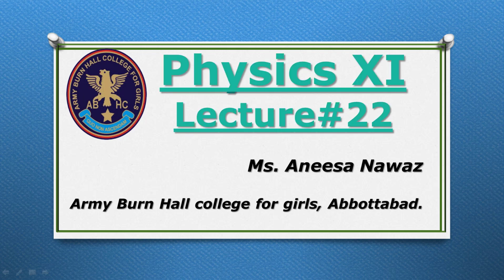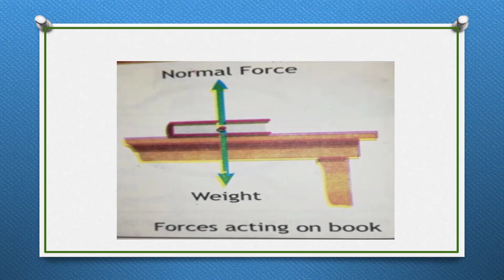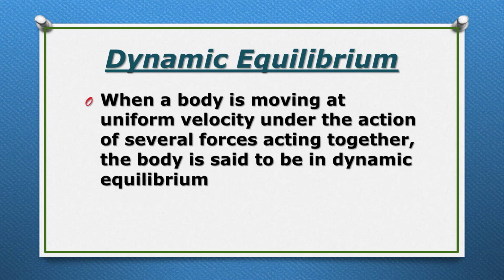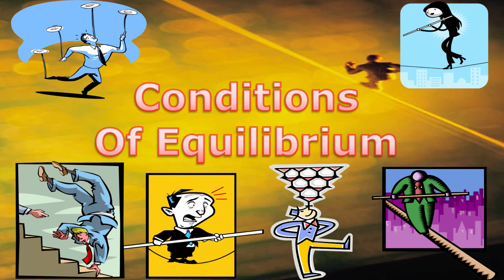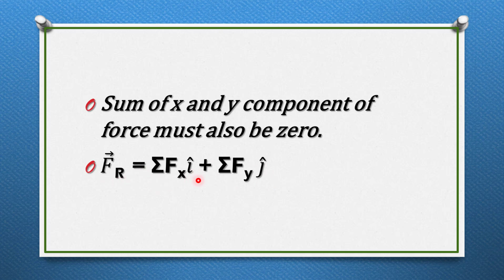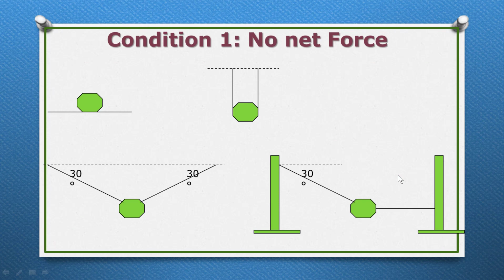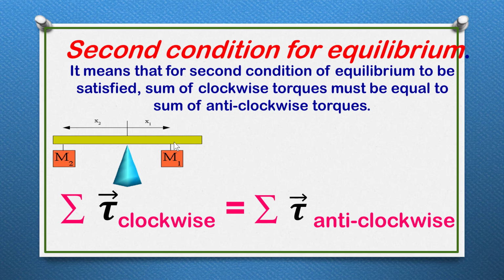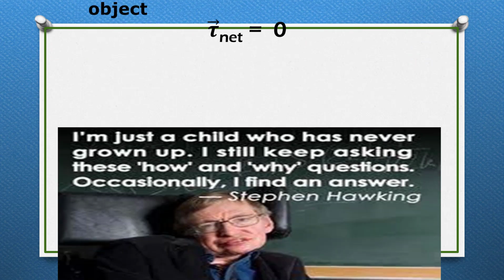HSSC I Physics Lecture 22 Equilibrium and conditions of equiibrium FBISE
Chapter 2 ,
:Vectors and equilibrium,
Topic: ,
Equilibrium, conditions of equilibrium,
Description :,
Explanation of Equilibrium and its types, first and second condition of equilibrium,